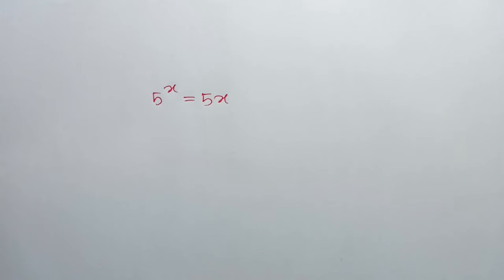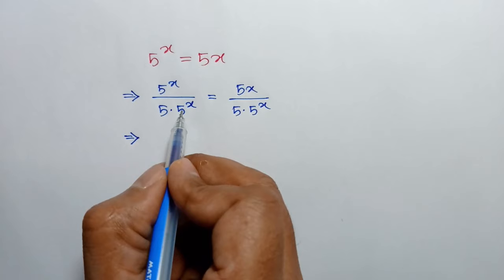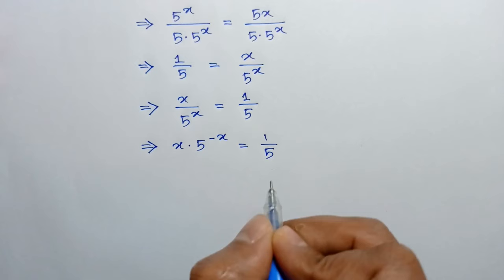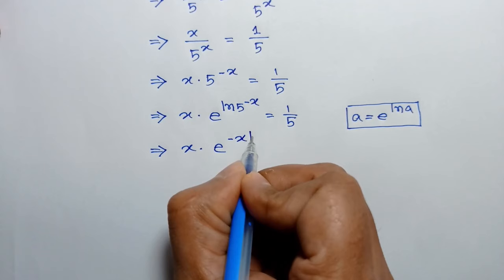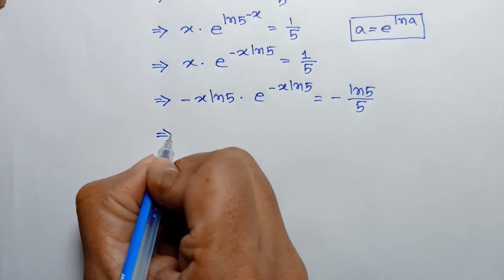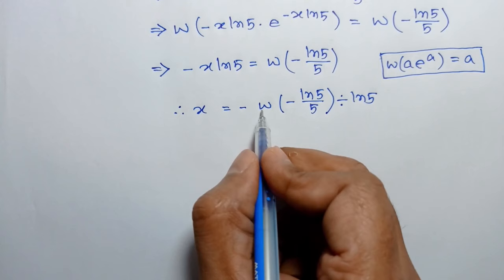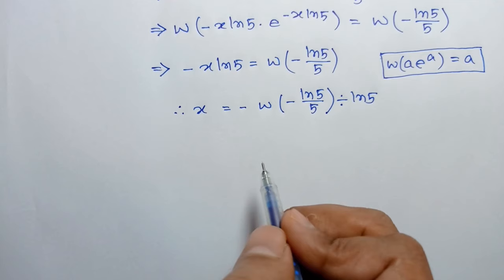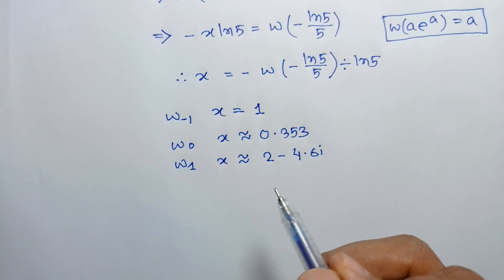Math Olympiad Exam | Lambert W Function | Solve Exponential Equation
math olympiad
lambert w function
olympiad mathematics
math olympiad questions
maths olympiad
olympiad math
3^x+x=30
mathematics olympiad
olympiad mathematics questions and answers
lambert function
olympiad maths
1 2 3 go
linear algebra
math
math olympiad exam
math olympics
mathematical olympiad
maths olympiad questions
olympiad exam
tetration
w function
algebra
blackpenredpen
olympiad
初中数学
1 2 3 go en français
1 2 go
1=0 proof
2012 theory
differential equations
differential equations class 12
exponential equations
functional equations olympiad
go wrong
ioqm
ioqm preparation
lambert w function series expansion
lectures
math and science nerds
math geometry
math problems
math questions
math solve
mathematica
maths class
olimpiada matematica
olympiad question
olympic math
premath
rmo 2023
rmo maths olympiad
simple math